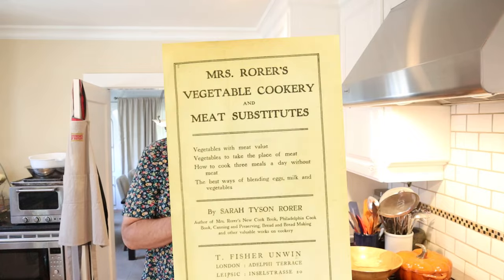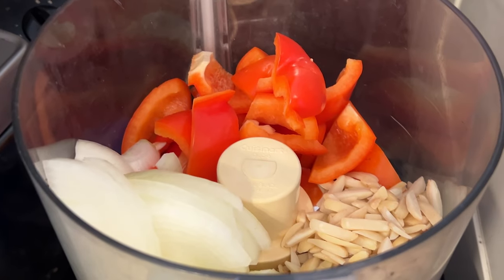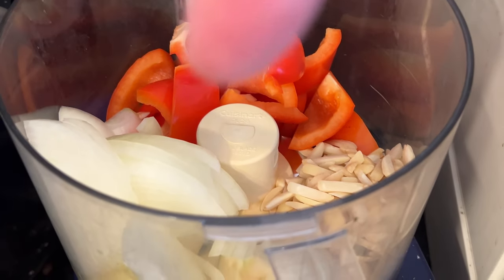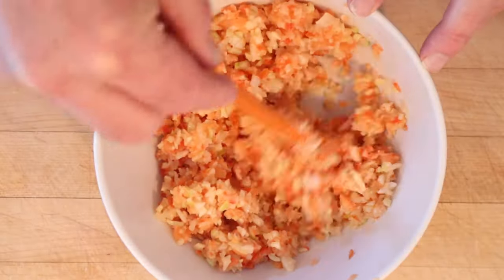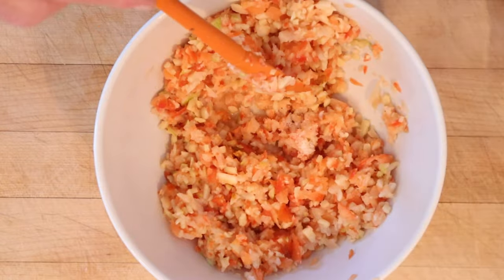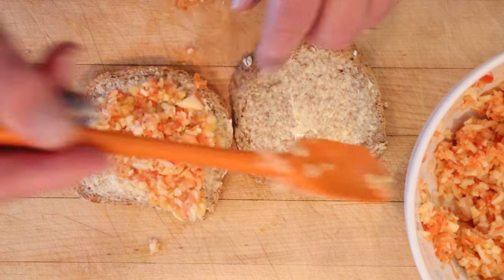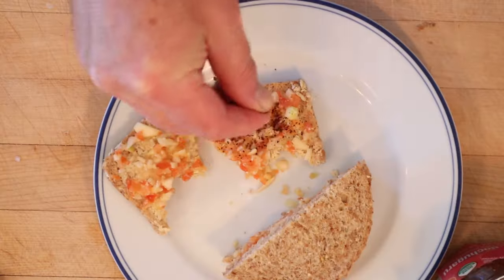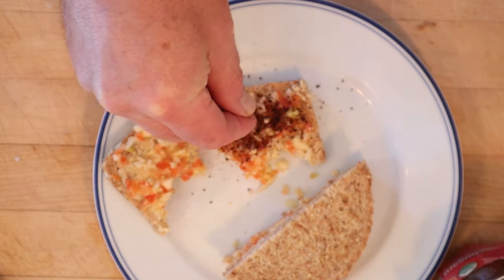Bobotee Sandwich (1902) on Sandwiches of History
Long-time viewers of Sandwiches of History will recognize the Mrs. Rorer as we’ve done many of here recipes out of 1912’s Mrs. Rorer's Sandwiches. Well, as it turns out, Mrs. Rorer's was rather prodigious in her output of over 20 different cookbooks. And today we’re cracking open Mrs. Rorer's Vegetable Cookery and Meat Substitutes to do the Bobotee Sandwich. NOTE: Not the Boba Tea sandwich as that would very different.